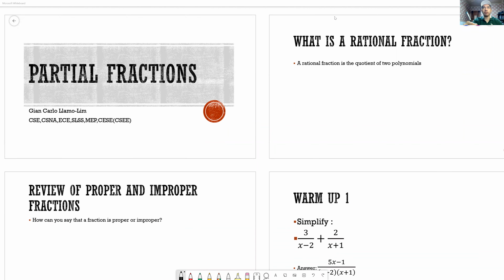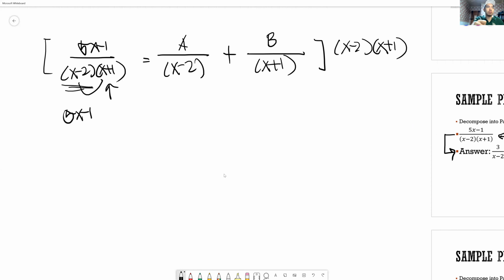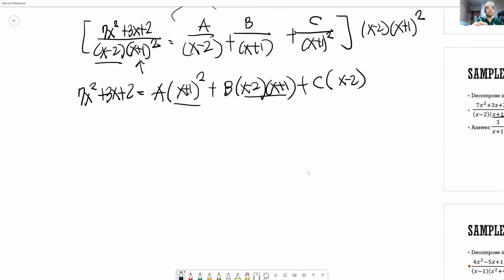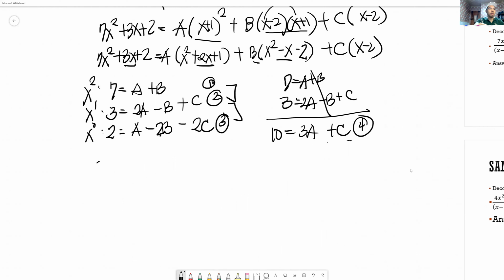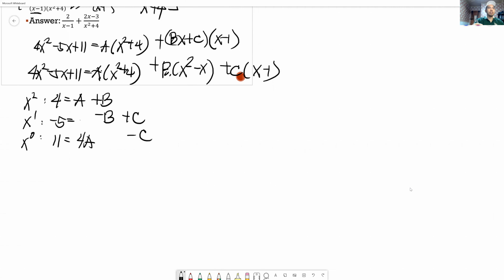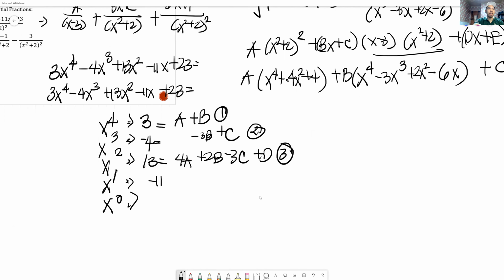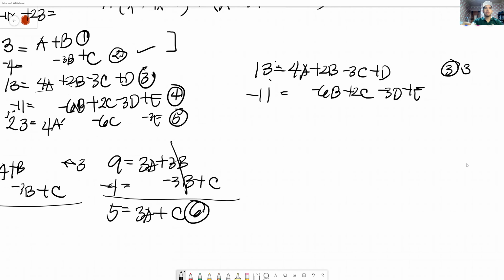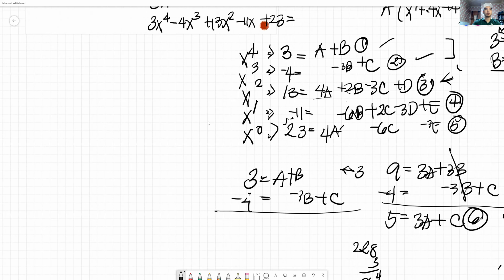Partial Fractions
how to resolve partial fractions in 4 cases